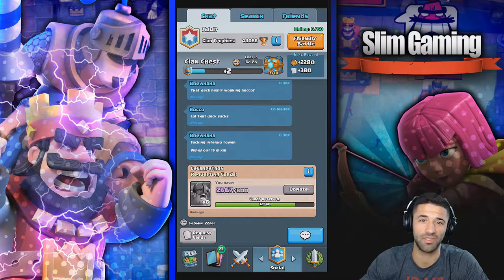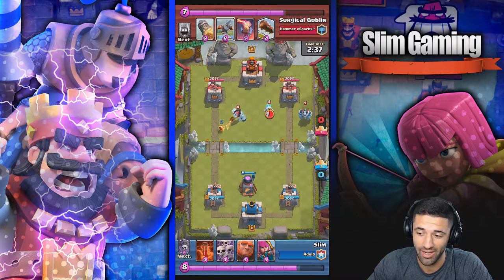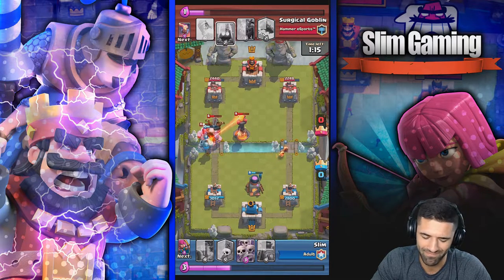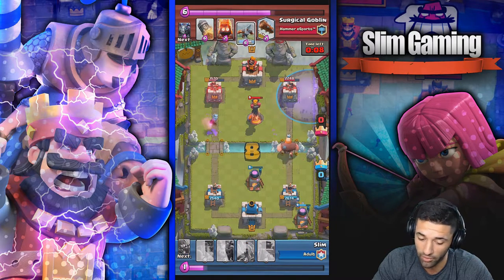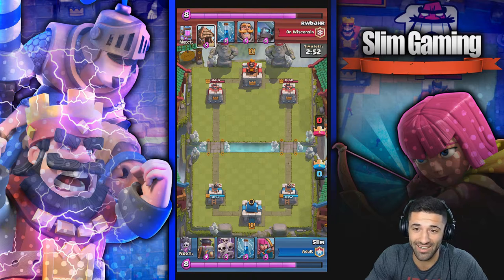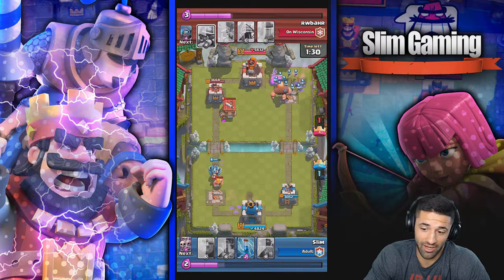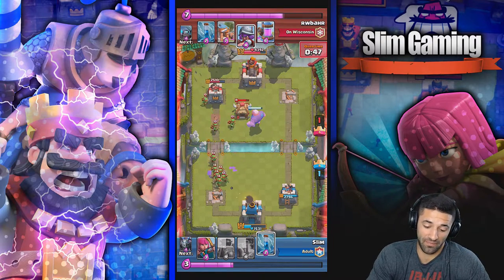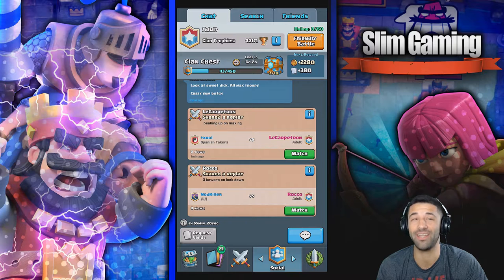Clash Royale - I Faced Surgical Goblin !!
Clash Royale - I Faced Surgical Goblin of Hammer eSports !!